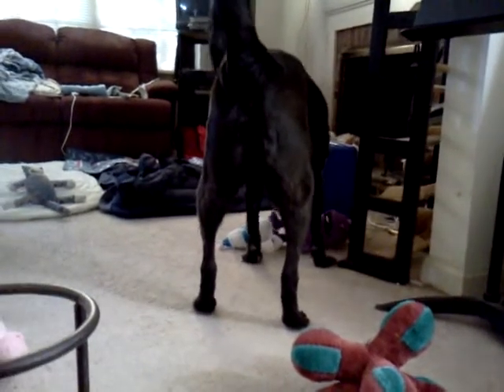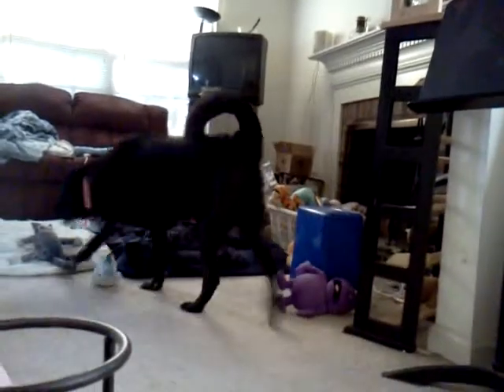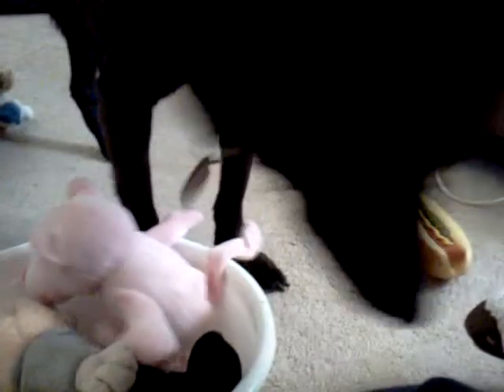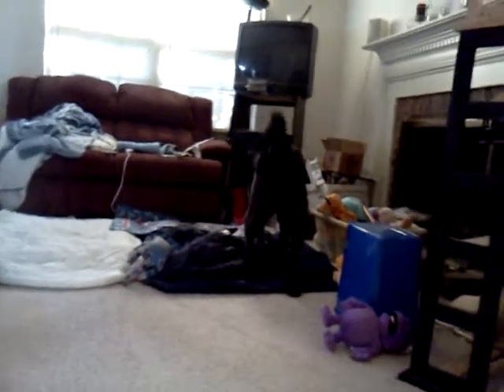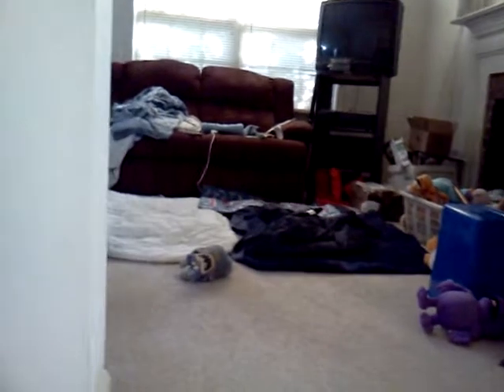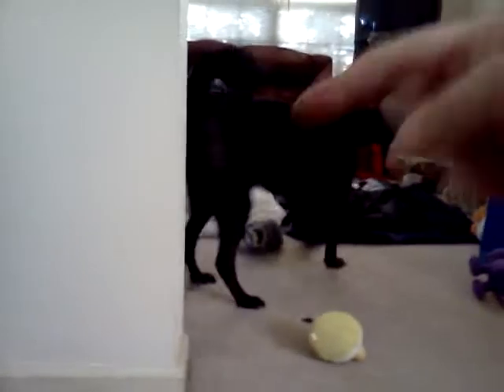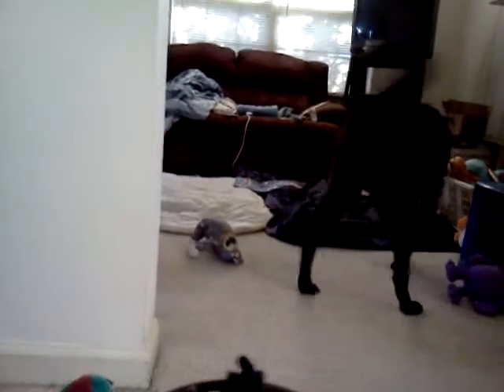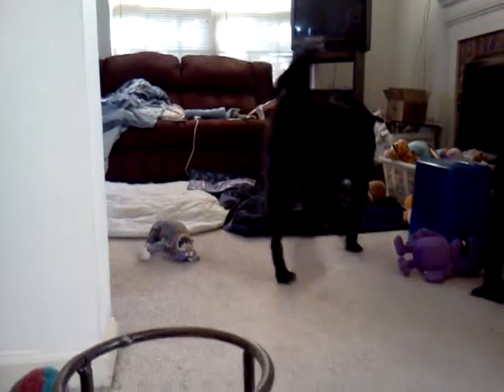07Jan13 Toy training